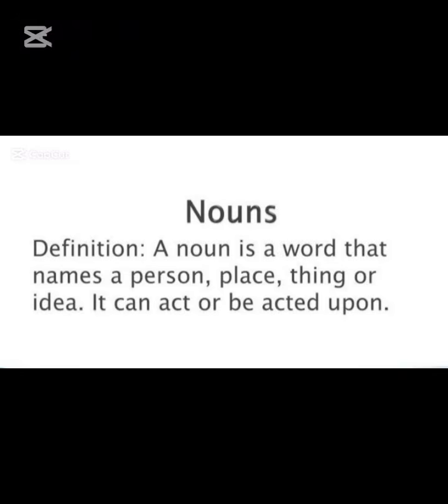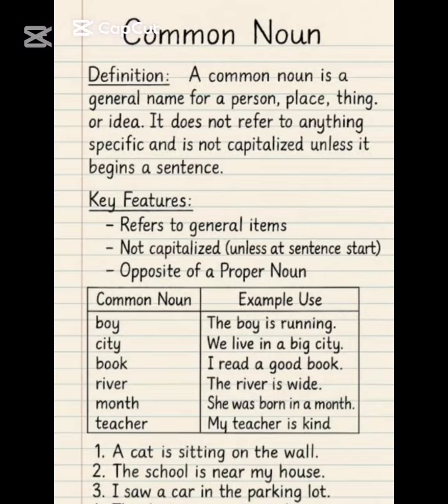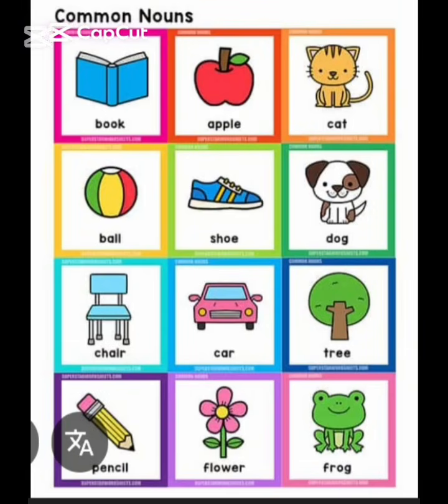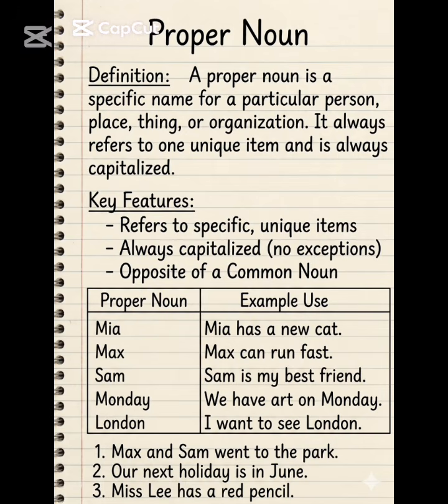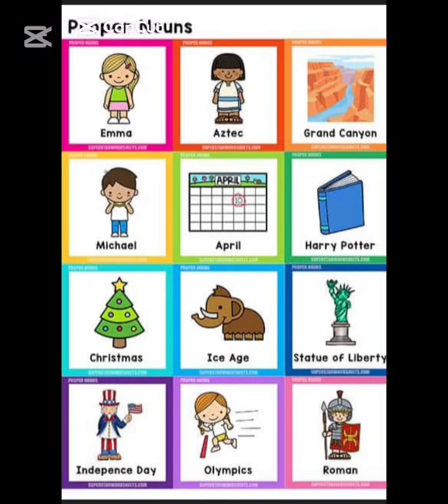Grade 1, English, Nouns and Name